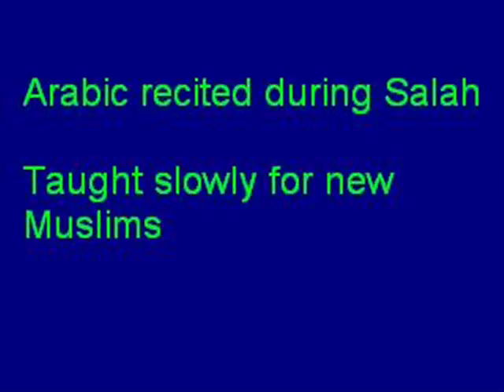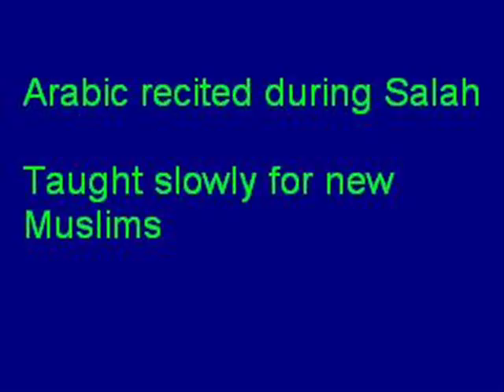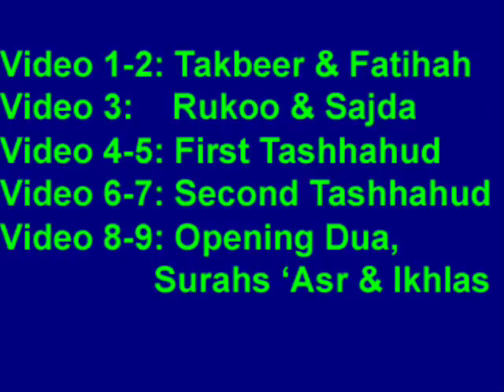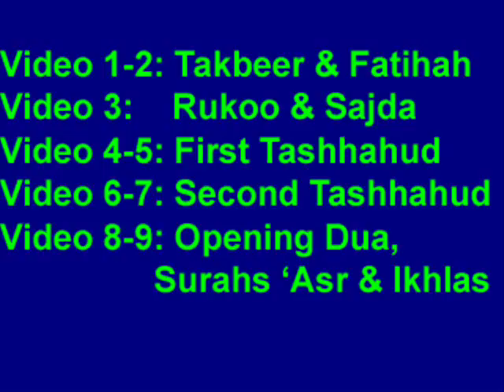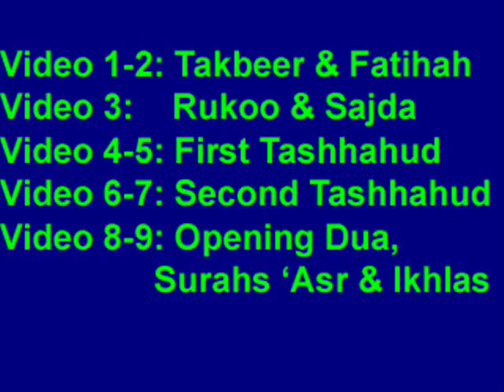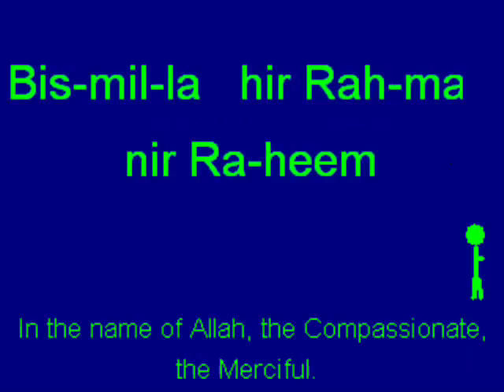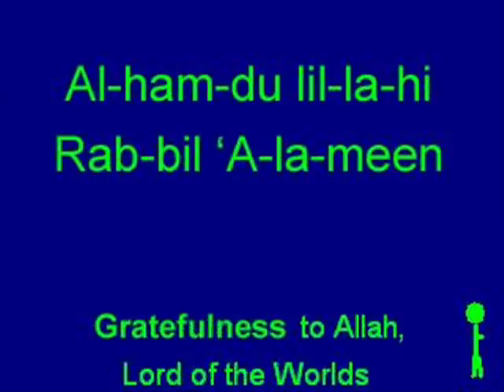Learn Salat's Arabic - Fatihah - Video 1 - MyZikr.com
Video series slowly teaching the arabic recitation during salat for new muslims.
Video 1: Takbeer and Al-Fatihah
Video 2: Takbeer and Al-Fatihah Cont.
Video 3: Rukoo and Sajood
Video 4: Tashahhud
Video 5: Shahada
Video 6: Assalatul 'Ibrahimiyah
Video 7: Assalatul 'Ibrahimiyah Cont.
Video 8: Opening Dua and Suraul 'Asr
Video 9: Suratul Ikhlas
Video 10: Suratul Falaq
Video 11: Suratun Nas